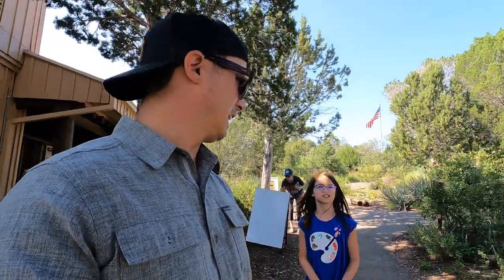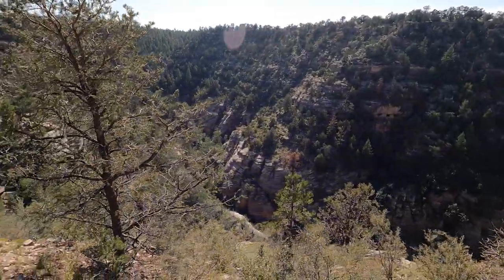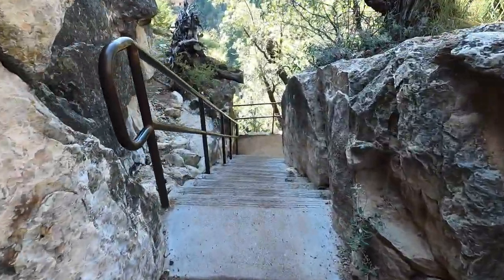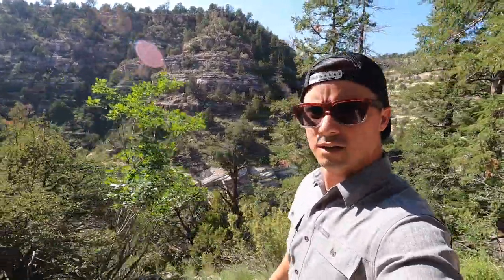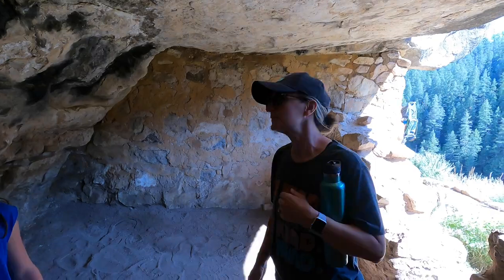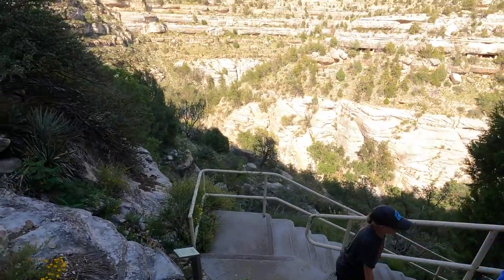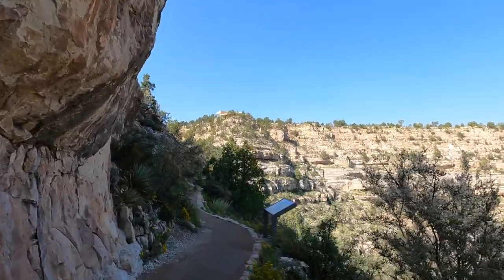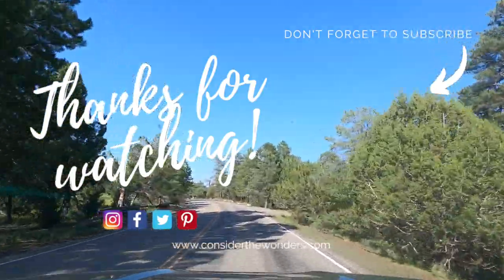Walnut Canyon | Flagstaff National Monuments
Ancient cliff dwellings are waiting for you to explore at Walnut Canyon National Monument in Arizona.  It only takes about 700 steps to get there, but who’s counting?

⏱TIMESTAMPS
0:00 Wonders
0:34 Into the Canyon
2:26 Cliff Dwellings
4:08 A Look Inside
6:00 We Made It

🎶MUSIC
COAST - Density & Time